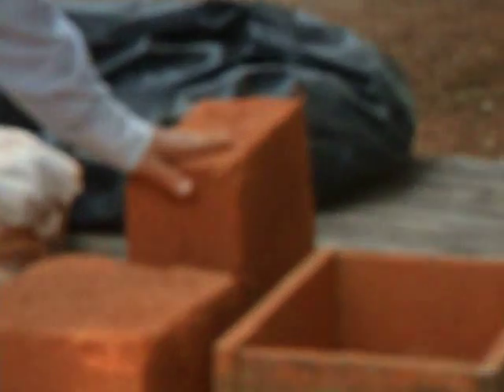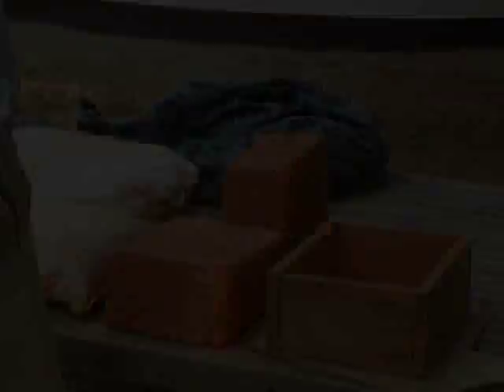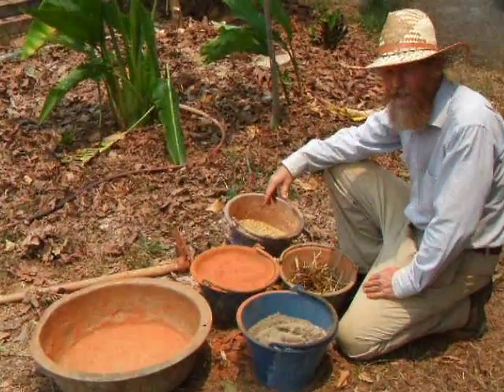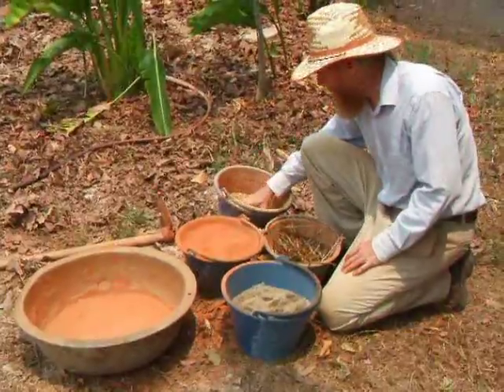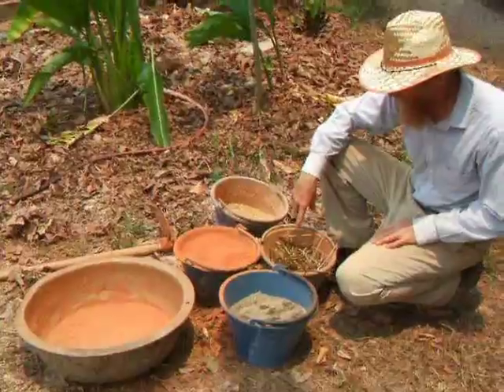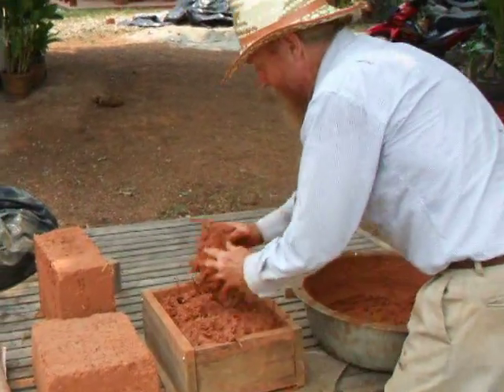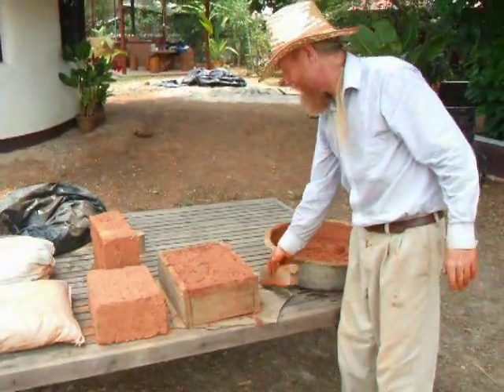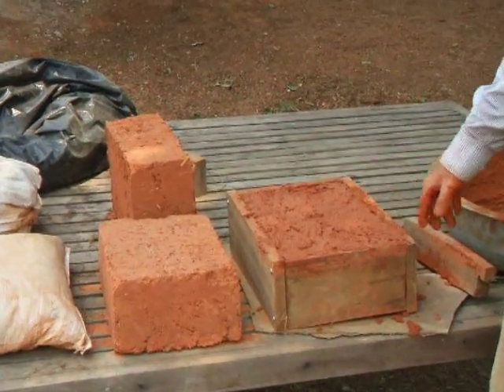Vetiver and Rice Hull/Clay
If you've been watching our videos, you've seen us making various earthen blocks. This one here is the best one so far. It has clay and rice hulls. Another very good block was the clay with vetiver grass. So I had the idea to combine the best -- the rice hulls and the vetiver. That's what we're testing today. This block back here is adobe, just the traditional adobe mix. We're using this wood form that's 10"x14"x6" high. That's a typical size earthen block. You could put these same materials in earthbags, but it's a lot of extra work. It would only be worthwhile probably if you wanted something special like a lightweight insulated earthbag.

We're using the same basic ingredients -- rice hulls, chopped vetiver for fiber to hold the block together, sifted sand and clay soil. This is not pure clay, this is clay soil. You have to experiment with your own soil and ingredients to get the right mix, but this is what we've been using approximately 2:1 -- two parts clay soil to one part sand, one part rice hulls, one part vetiver, and enough water to make a stiff mix, but no extra water. Add the clay first -- the clay soil actually -- with a little bit of water and let it soak. This saves a lot of mixing. Add a little at a time. And again, it would be easier to make this in large quantities in a pit or on a large tarp. We're just making one small sample here. Add the ingredients in layers to reduce mixing. Add the fiber at the end to make mixing easier.

I like the vetiver grass, because it adds termite resistance and tensile strength. We made a second small batch in order to fill this mold. I think this is going to be our best block so far. We're combining everything we've learned to make a block that's stronger, lighter, insulating and insect resistant. Another thing we're doing this time is we're pouring it in the mold in place. This adobe block we made elsewhere and it cracked as I was carrying it over here to dry. This time we'll make it right here and we won't move it around. We should have a stronger block. In about two weeks or so we're going to test all these blocks that we've made and see which ones are the strongest and the best.